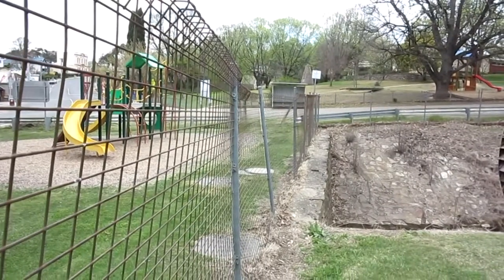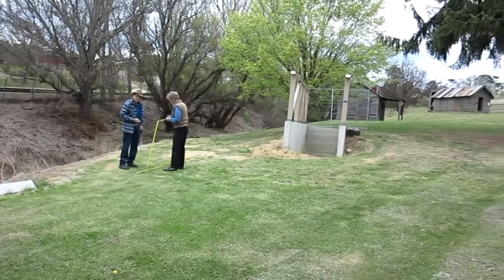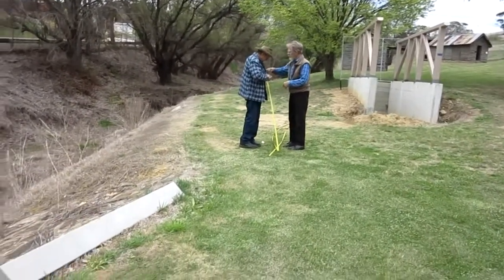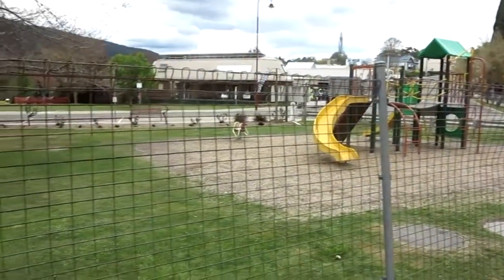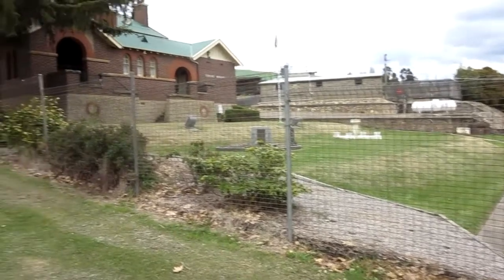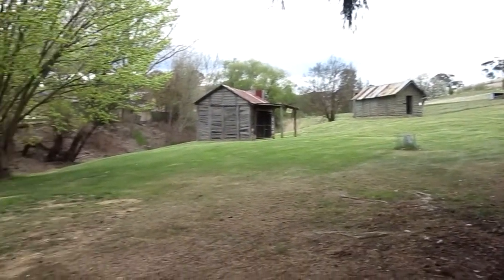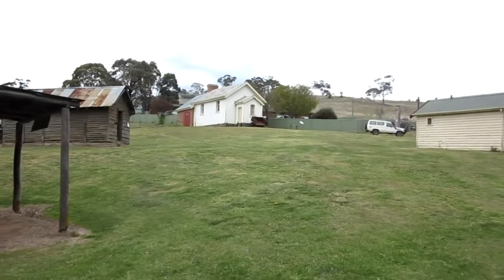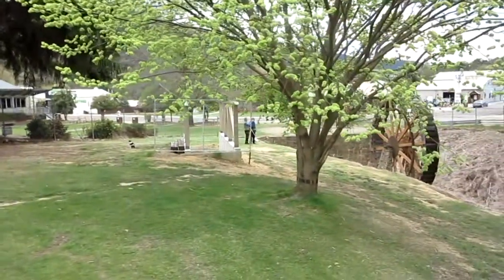waterwheel crane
for rivex cranes  review waterwheel move